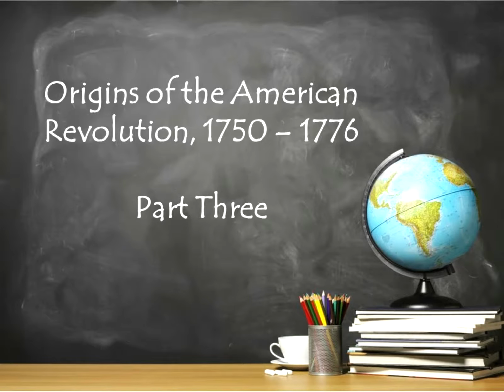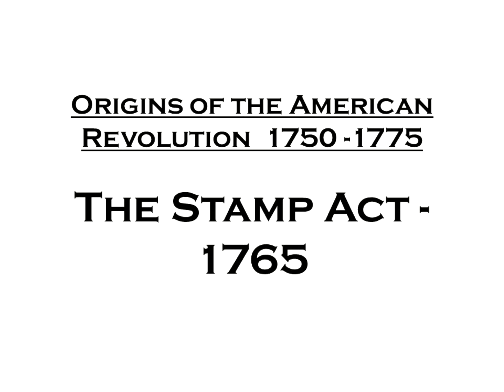Noy - Origins Amer Rev 3